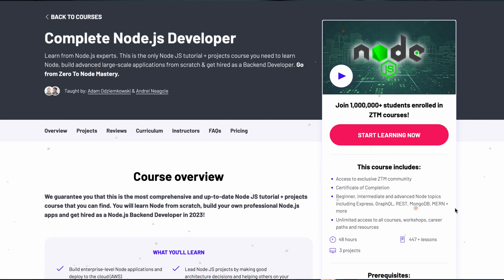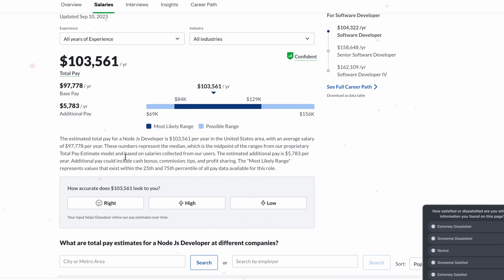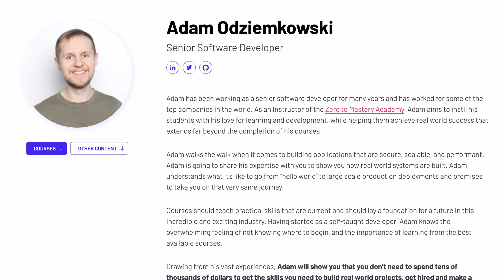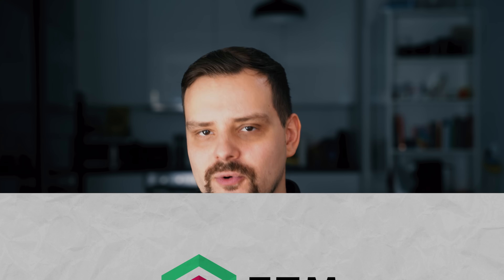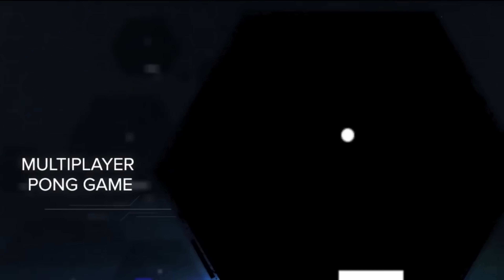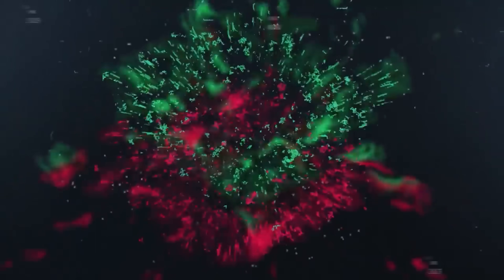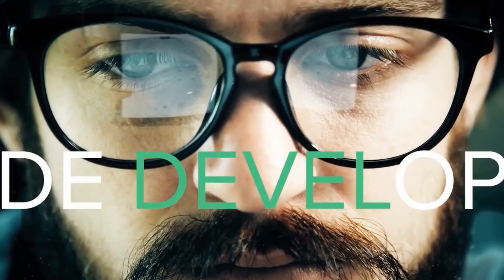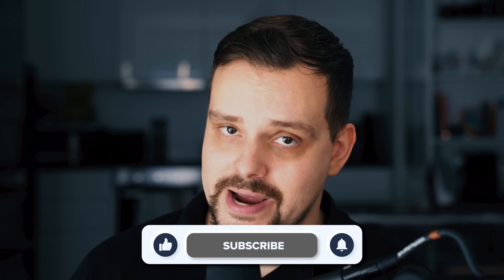Complete NodeJs Developer Review 2025 - Zero to Mastery Review - Node Js Course Review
Today I'll look at the Complete NodeJs Developer by Zero to Mastery. I'm going to review this Node js Course, what it is about, its Curriculum, Career Opportunities, and many more.

⏱️CHAPTERS:
0:00 Node js Course Review Zero to Mastery
0:56 Course Overview
2:04 Andrei Neagoie
3:23 Course Content
5:29 Pricing and Certification
6:54 Student Reviews